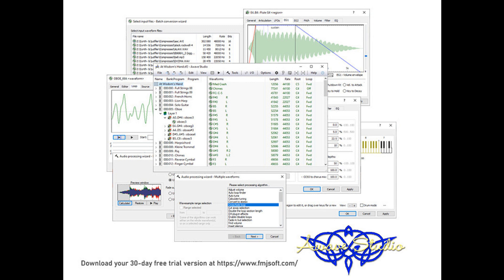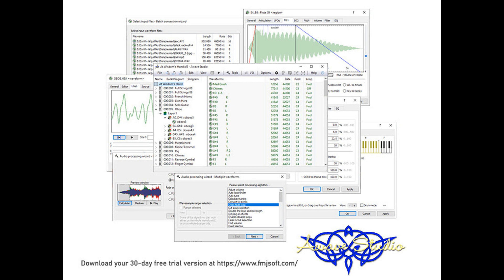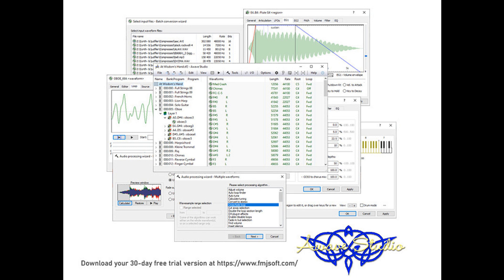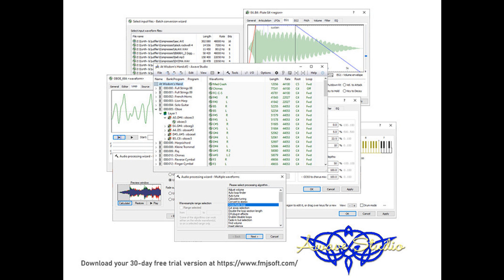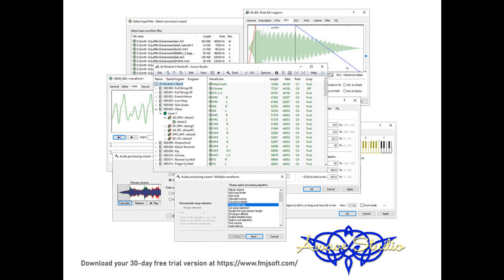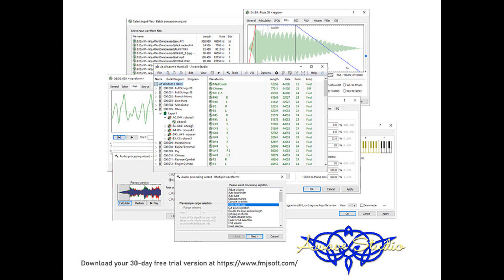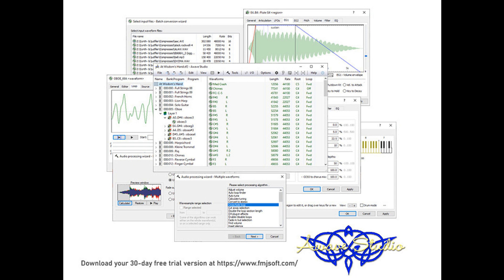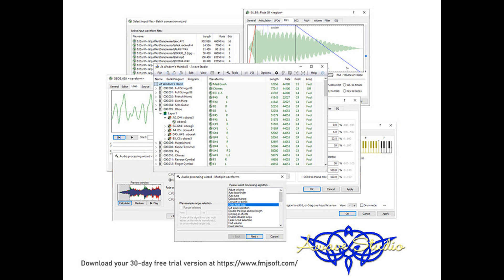FMJ-Software updates Awave Studio to v11.6 - Kontakt and Reaktor Support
FMJ-Software has updated Awave Studio to v11.6.

This multi-purpose audio tool reads more than 300 audio carrying file formats from different platforms, synthesizers, sequencers and trackers. It can be used in a variety of ways — as a file format converter, as an audio editor, or as a synthesizer instrument editor.

New features in version 11.6:

Added support for writing NI Kontakt instruments (.NKI), banks (.NKB) and multis (.NKM).
Added support for reading and writing NI Kontakt 'Monolithic' files, i.e. with embedded samples (unencrypted only, pre-v4.2.2).
Added support for reading NI Kontakt Compressed waves (.NCW).
Added compatibility with NI Reaktor file format versions 5, 6 and 7 (.MAP).
Improved articulation parameter conversion for Yamaha Tyros-series (.UVN/.UVD/.TVN/.TVD).
Improved conversion of SoundFont v1 (.SBK) and added support for reading ROM waves from the SB Live-driver file "1mgm.sf2" when reading files (.SBK/.SF2).
Added a "Save in sub-directories" option to the "Save all in multiple files" function.
All envelope segments now have "Vel to time" and "Key to time" scaling parameters.
Envelopes now have a "No Release" option (a.k.a. no note-off, a.k.a. one-shot mode).
Added "Mod wheel to Volume" and "Master Volume" parameters.
The "Remove silent sections" function now has an option to "Delete waveform if it is all silence".
Added an option to adjust the mix volume of the Awave Synthesizer.
Refreshed the texts and layouts of the articulation parameter tabs.
New features in version 11.5:

The Awave Synthesizer has been completely rewritten and now features much lower CPU usage, much lower latency and much faster MIDI to waveform conversions. It replaces the Microsoft Synthesizer for playing MIDI files.
WASAPI is now used for all audio playback. Windows 10 low latency shared mode is supported (if your audio driver supports it).
Working with large collections is now much faster.
The various item property dialogs now directly apply any changes that you make - as you make them.
The virtual keyboard has been improved.
When auditioning, the status bar now shows the state of pressed keys and a handful of basic controllers.
The articulation property tabs have been restructured.
The previous six-stage "DAHDSR" envelope model has been extended to a more advanced "AADDSR" model.
All "Key to x" parameters now centers on key 60 (i.e. middle-C) and are expressed as change "per octave". Similarly, "Velocity to x" parameters now centers on velocity 64 (rather than velocity 0).
Added "M-LFO to Pan" and "M-EG to Pan" parameters.
Added "Key Velocity to M-EG to Pitch" and "Key Velocity to M-EG to Cutoff" parameters.
Instrument properties now have a new "Effects" tab where you will find find two assignable "Channel FX" slots (Chorus, Reverb, Delay, Tremolo, Compressor, Distortion, Phaser).
Added support for reading and writing Cwitec TX16Wx sampler banks and programs (.TXBANK, .TXPROG).
Much improved conversion from Roland D-50 sound banks SysEx (.SYX) and added support for reading D-50 VST sound banks (.BIN). Also added support for reading Roland D-50 PCM ROM dumps.
Melody machine compressed SoundFonts (.SFARK) can now be read directly, without an external dll.
Improved the precision of the "Auto tune" function.
New features in version 11.4:

Now available in both 64-bit native and 32-bit versions.
The UI now supports high-dpi screens and the icons have been improved.
Accessibility improvements (screen reader compatibility for menus, keyboard navigation fixes).
File dialogs use an up-to-date style.
Unicode support for file names.
Improved keymap to layer/region mapping when reading and writing Kurzweil files (.KRZ).
Added support for raw ITU G.722 data.
Added support for writing (as well as reading) Opus files (.OPUS).
Added visualization to the MIDI player dialog, showing the number of notes playing on each channel.